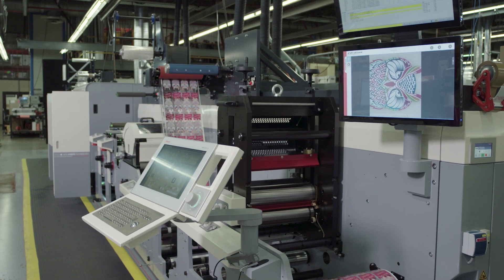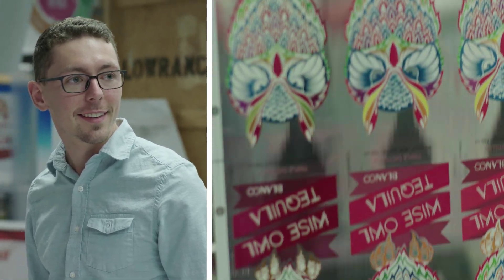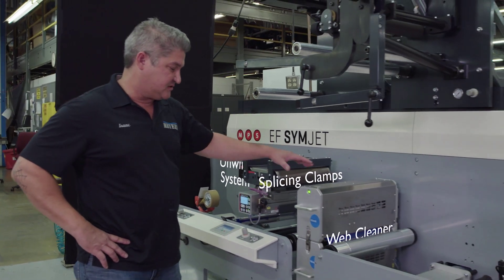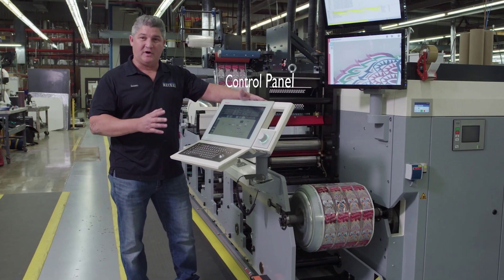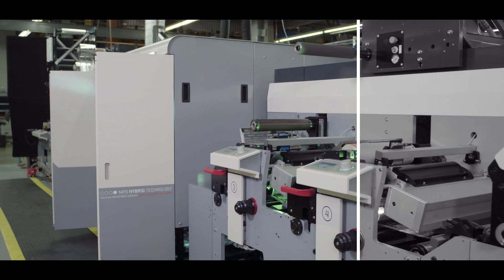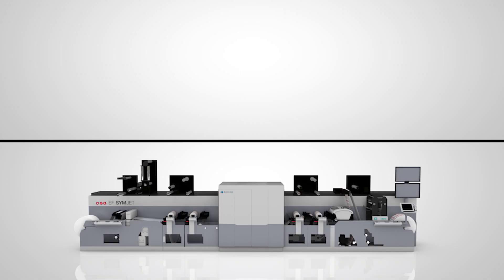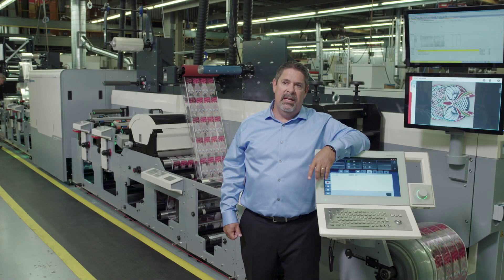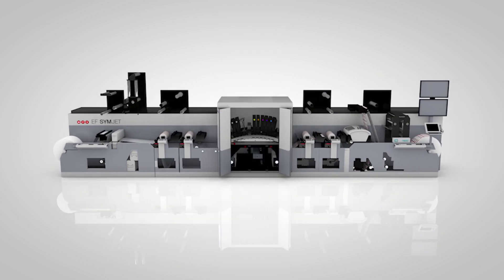Meyers - MPS EF SYMJET - powered by Domino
A profile of Meyers from Minnesota, telling about their new MPS EF SYMJET hybrid printing press, combining MPS EF flexo technology with the Domino N610i digital inkjet unit.